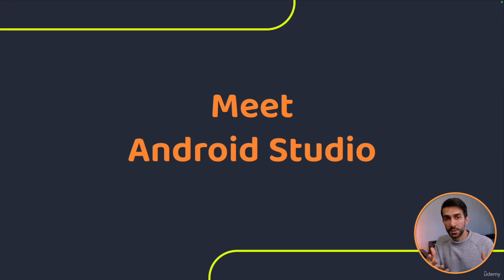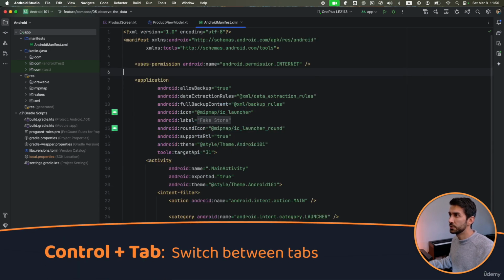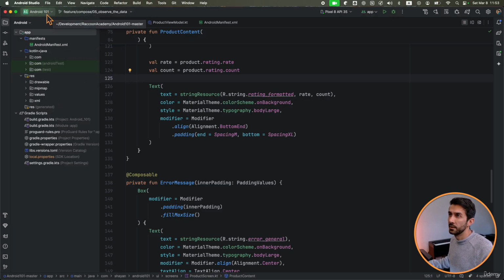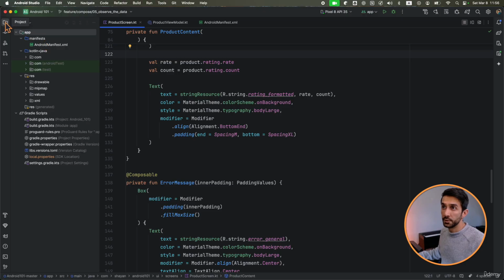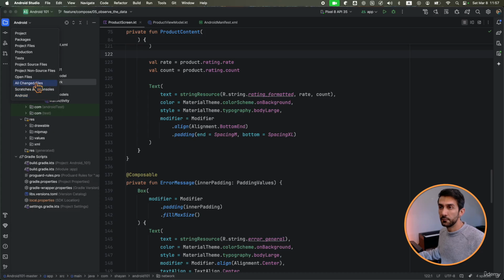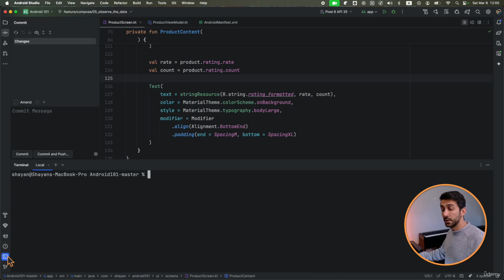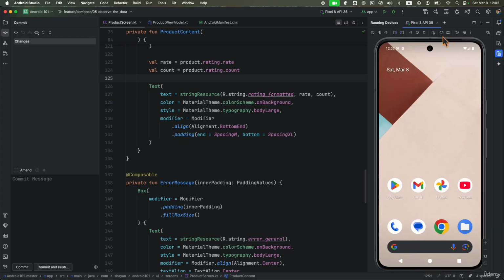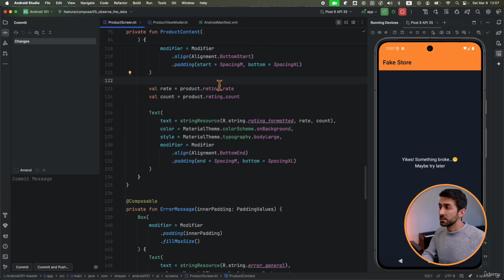Android Studio Explained | A Beginner's Tour of the IDE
Welcome to Meet Android Studio, your first guided tour of the development environment used to build Android applications.

In this beginner-friendly lesson, you'll explore the Android Studio interface, understand the purpose of its main tools and windows, and learn how everything fits together when developing an Android app.